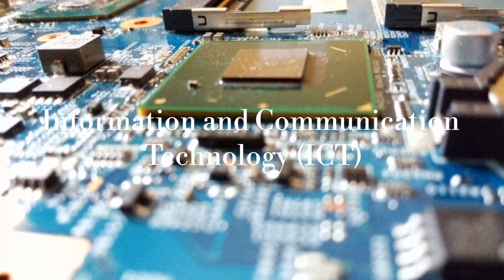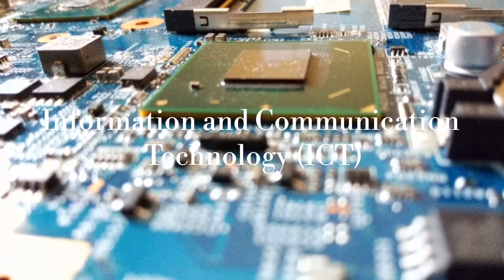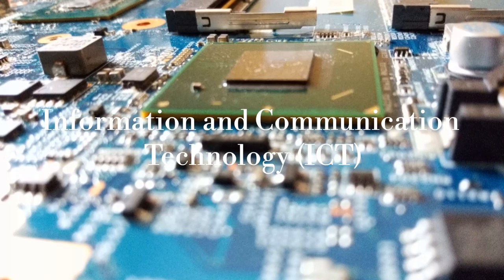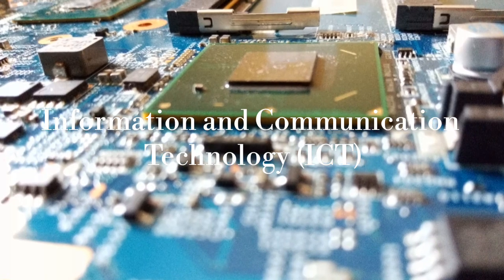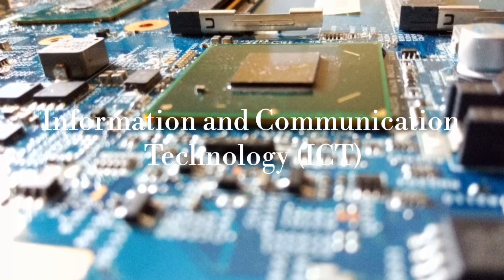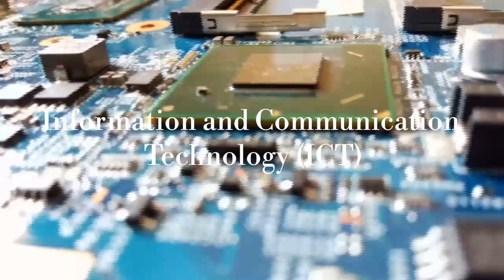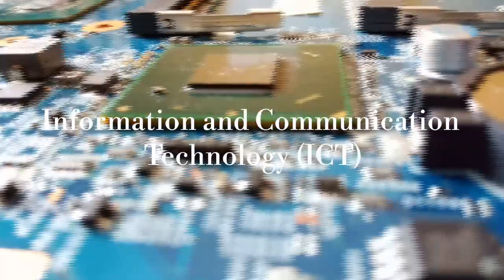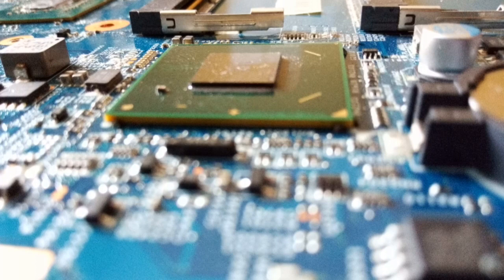Information and Communication Technology (ICT)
Introduction by Roger Crawford.